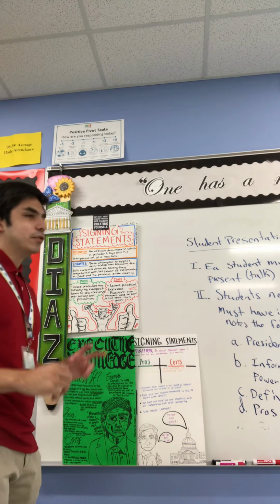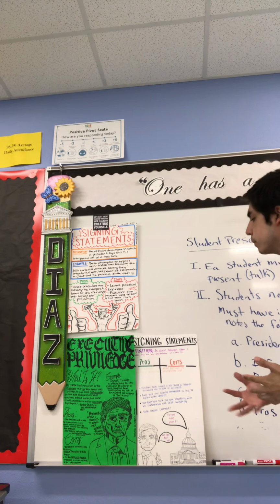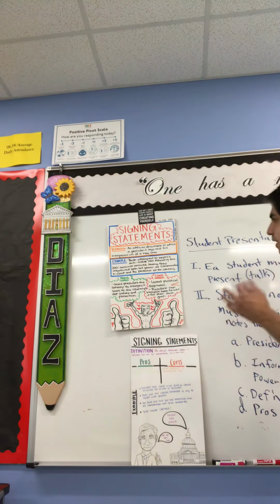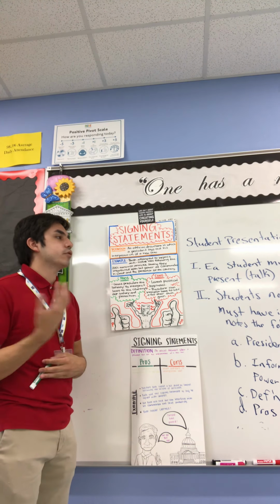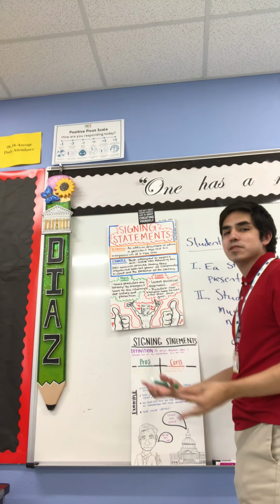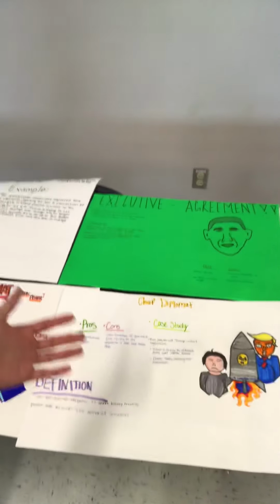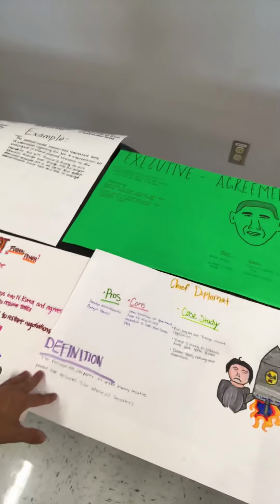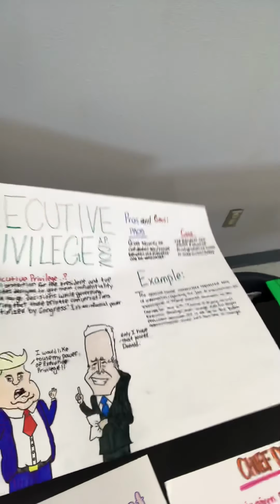Presidential Powers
Time Stamps:
Formal v. informal Executive Power 0:00 - 0:15
Executive Privilege 1:45
- pros and cons of executive privilege 3:45 - 4:24
Commander-in-Chief 4:45
Signing Statement 7:30
Pardon Power 11:32
Chief Diplomat 13:00